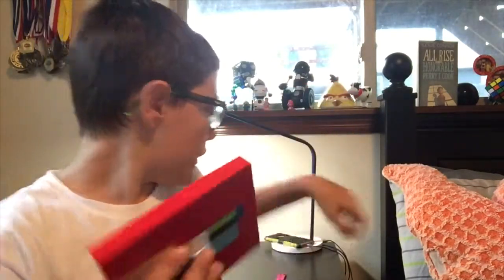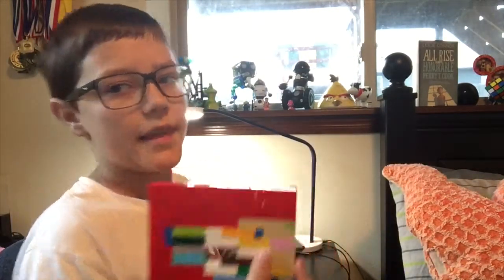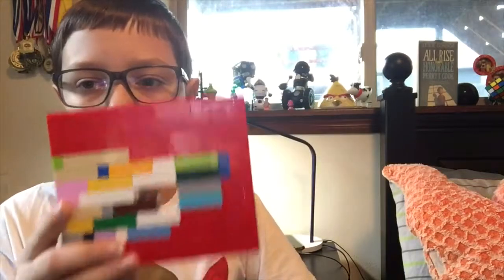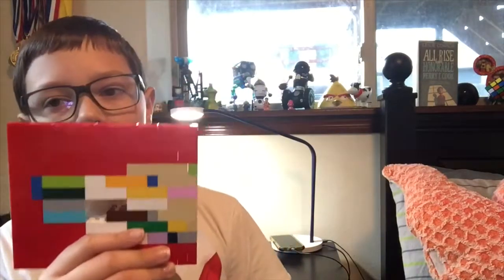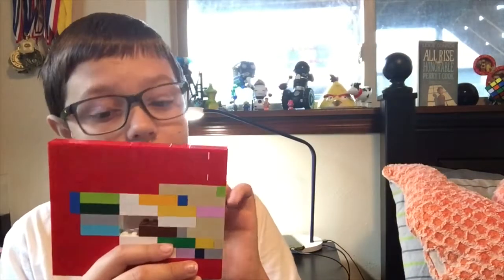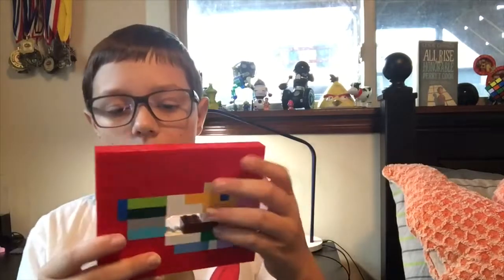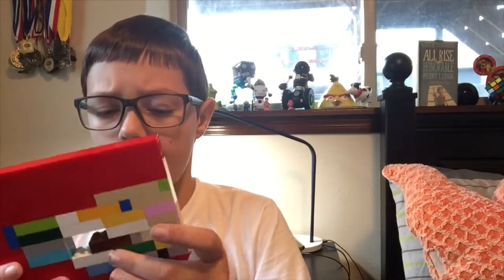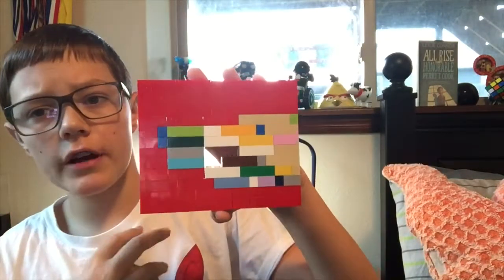3 builds| Legosandotherstuff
I have 3 builds two are small ones and 1 that is a YouTube play button. That is begging changed to red and white

iOS - iMovie
ChromeOs / Android / Windows phone - Movie Edit Touch